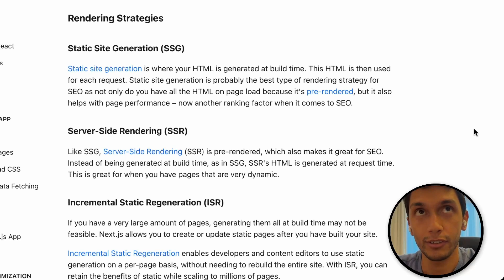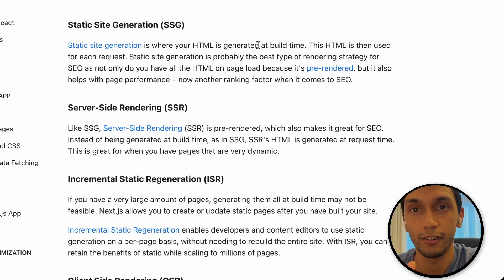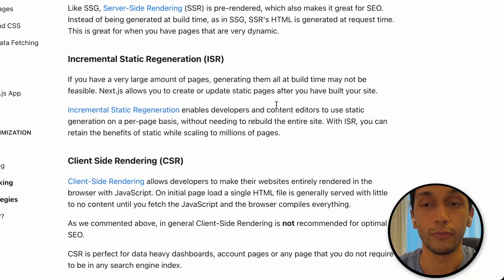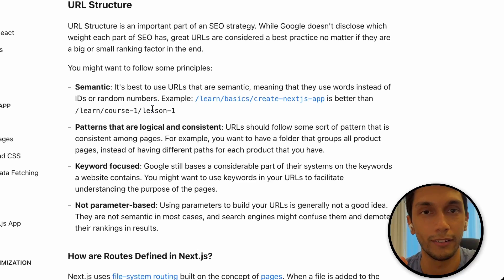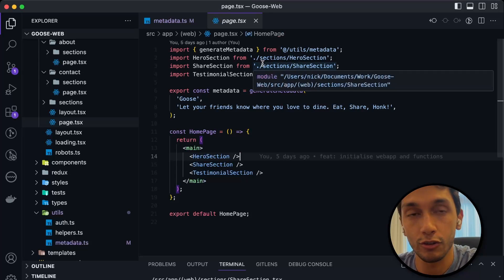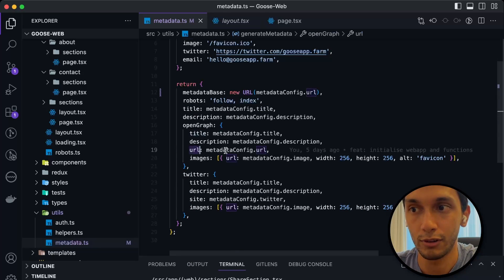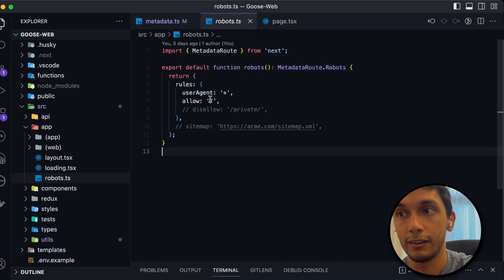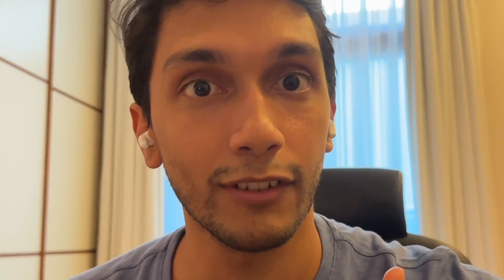Ultimate SEO For Dummies - Next.js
Taking a look at how SEO works in Next.js 13, from Static Site Generation to Server Side Generation and the worst of the three, Client Side Generation. Also looking into metadata and how we can use simple shortcuts to generate it all for us once and for all. ✌️

Chapters:
0:00 Introduction
0:34 Overview of Page Generation Methods
1:36 Static Site Generation (SSG)
2:33 Server Side Rendering (SSR)
2:48 Incremental Static Regeneration (ISR)
3:22 Client Side Rendering (CSR)
4:03 URL Structure
5:03 Title, Description & OpenGraph Meta Tags
6:00 Metadata in Code (Next.js 13)
7:39 What Metadata looks like on a real website
8:25 Robots - Web Scrapers
9:18 Outro